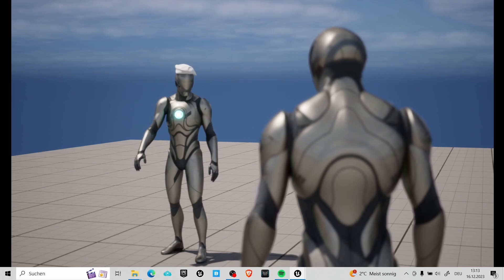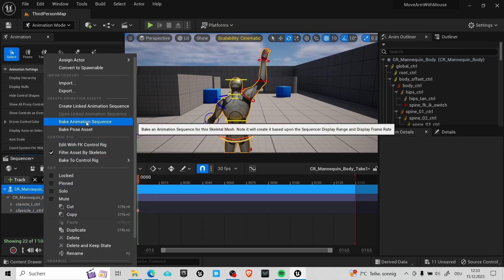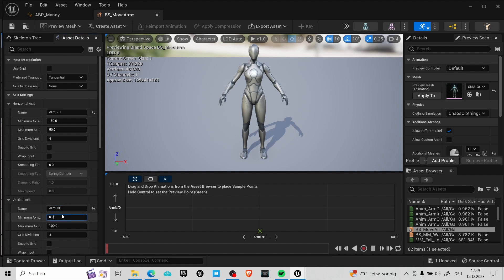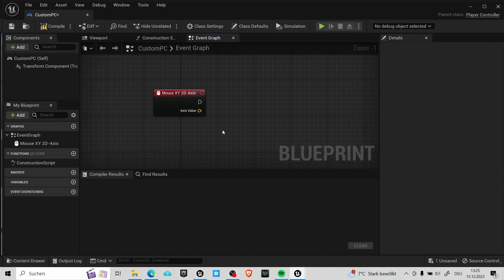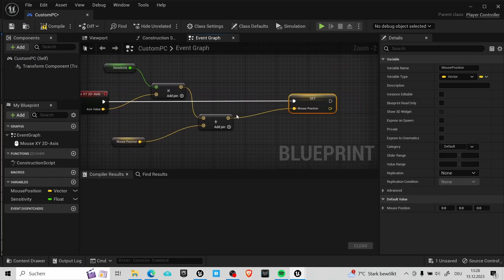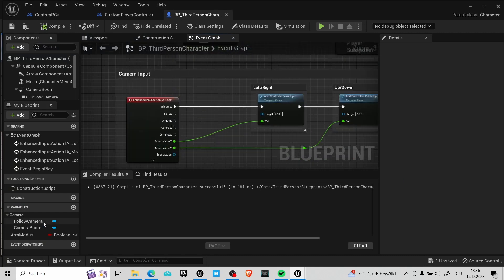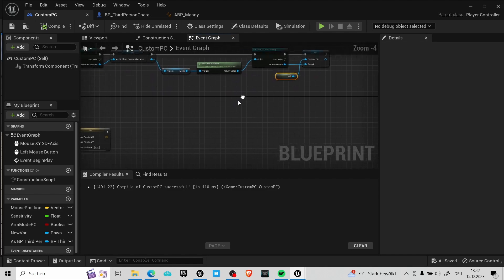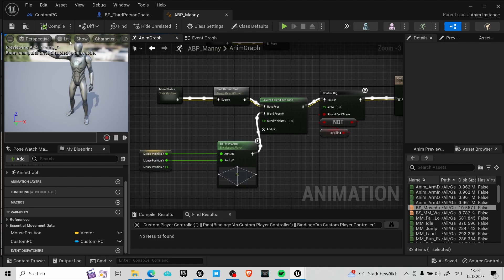Unreal Engine 5 Tutorial: Move Arm with Mouse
Intermediate Tutorial for Unreal Engine 5.

0:00 Intro
0:33 Make Animations
3:24 Make Blendspace
5:45 Custom Player Controller
9:16 Use Arm Boolean
11:54 Anim BP
15:31 Fin